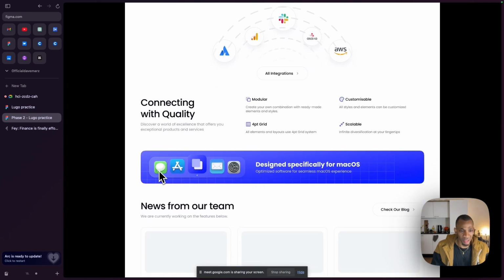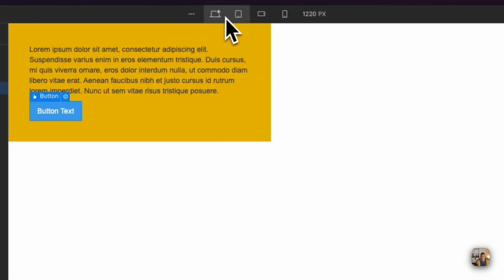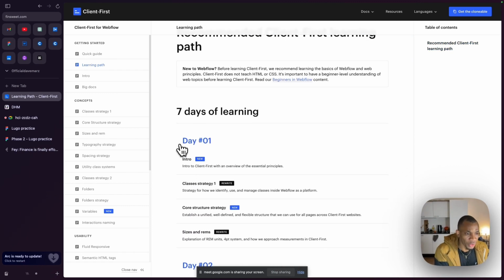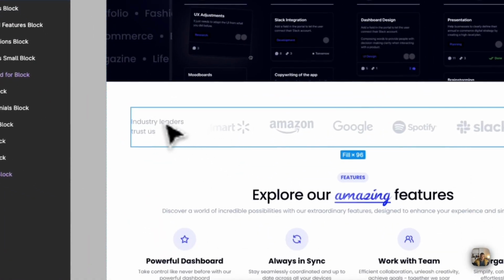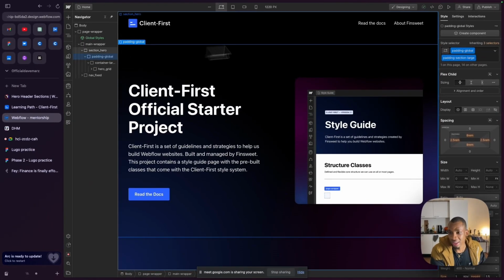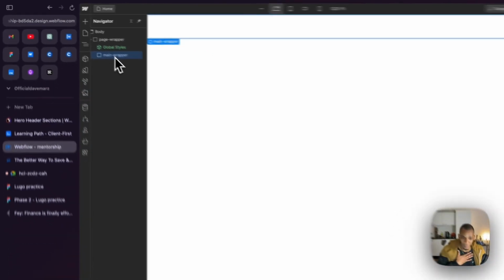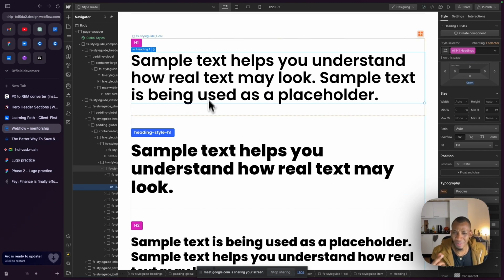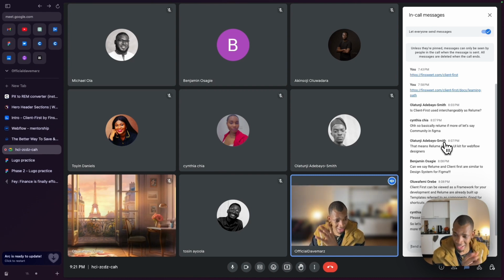Hands-on practical Webflow Mentorship - 2.0 (Understanding Client First Framework) - day 2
Unlock the Power of Webflow: Hands-On Practical Mentorship

Are you ready to elevate your Webflow skills to new heights? Join our exclusive Webflow hands-on practical mentorship, where innovation meets practical education in the digital realm!

🌐 Why Choose Our Mentorship?

✅ Hands-On Learning: This isn't your typical webinar. Dive deep into Webflow with practical, real-world projects. Learn by doing, and watch your skills evolve.

✨ Personalized Guidance: Our experienced mentors are here to guide you every step of the way. Get personalized feedback, ask questions, and overcome challenges with one-on-one support.

🏆 Portfolio-Ready Projects: Walk away with a portfolio-worthy project that showcases your newfound Webflow expertise. Impress clients and employers with your hands-on experience.

🤝 Community Connection: Join a vibrant community of like-minded individuals. Network, collaborate, and grow together. The journey is always better when shared! I will be there through every step of your journey.